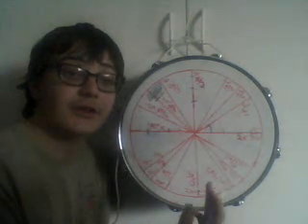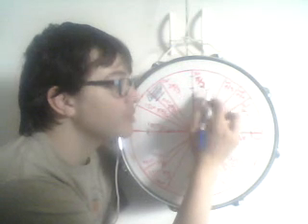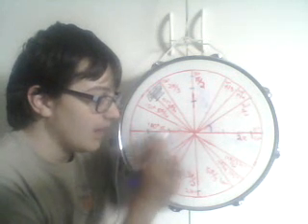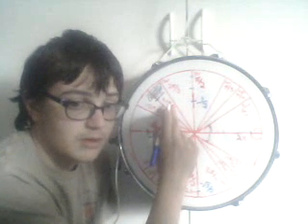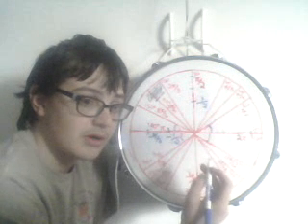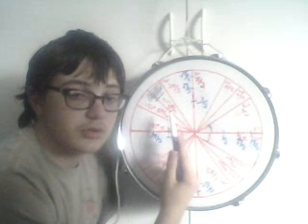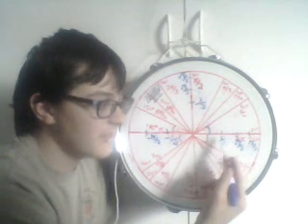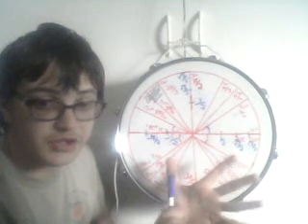The Unit Circle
A project a friend and I did on the Unit Circle for a Pre-Calculus class.